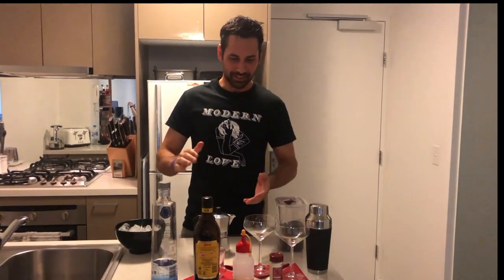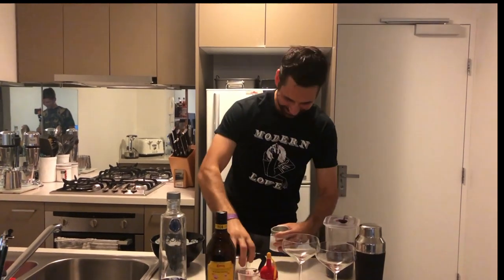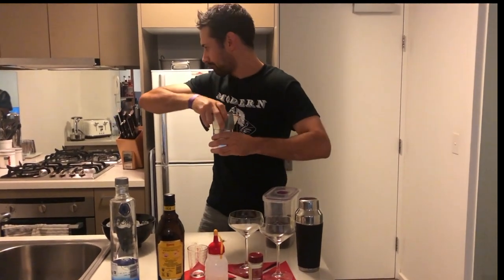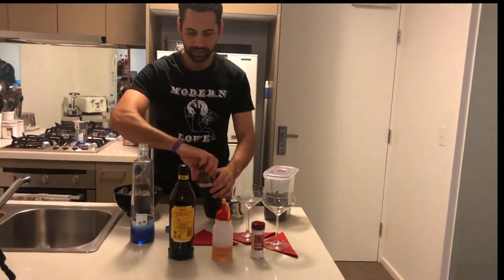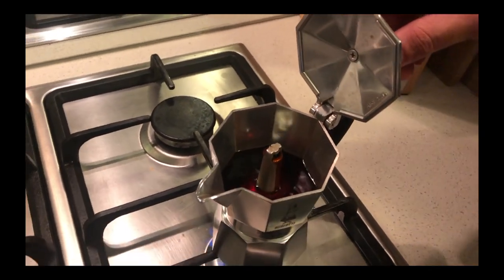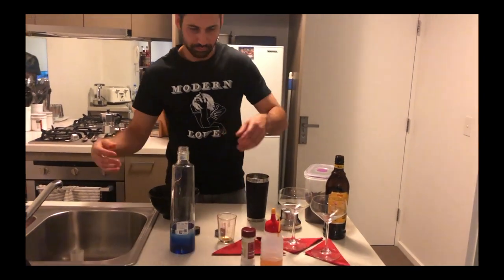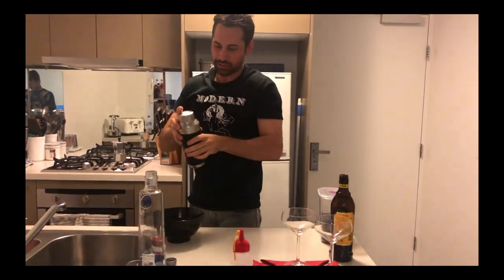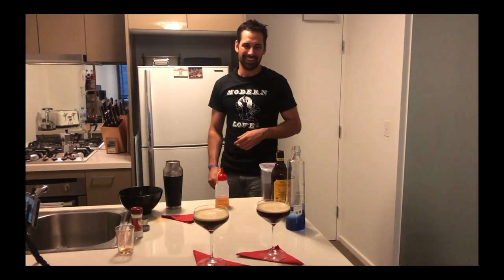How to Make an Espresso Martini with Beyond Tha Noize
How To Easily Make The World's Best Espresso Martini with Beyond Tha Noize

Impress Everyone around you by Easily Making the best tasting Espresso Martini you will ever taste.

THE STORY BEHIND THE ESPRESSO MARTINI. ... Invented by Dick Bradsell back in 1983 during his tenure at the Soho Brasserie, it was originally christened the “Vodka Espresso”. Cocktail legend has it that a young, future supermodel sidled up to the bar and asked Dick to make her a cocktail with coffee.

Tip - How to Make it Frothy.
Fill the martini glass with ice to chill and then fill the cocktail shaker with ice as well. Put the other half of the shaker on top and give it a good tap to lock it in, then shake the living daylights out of it. You want the ice to smash up while chilling the liquid down; it's what creates the frothy top.